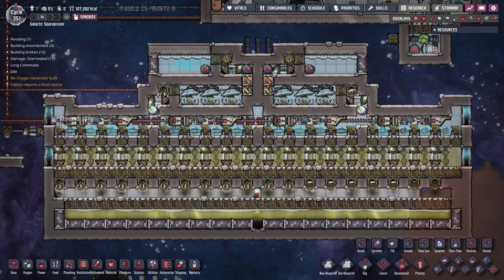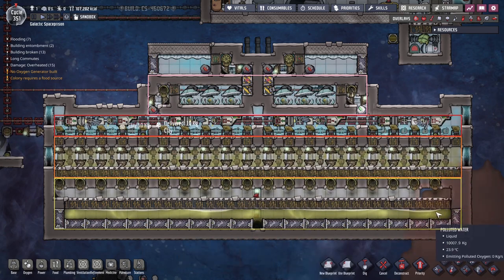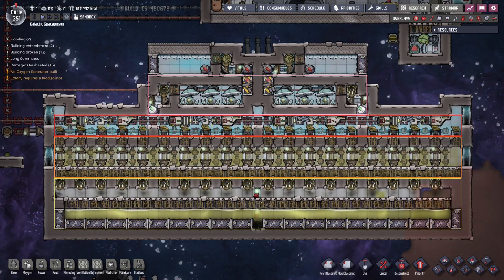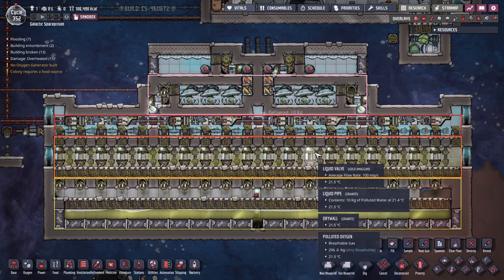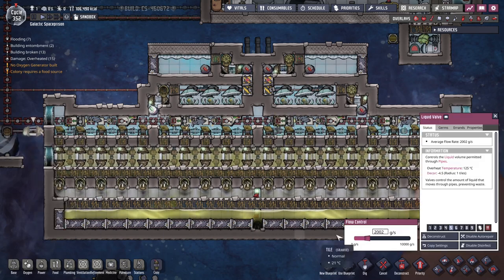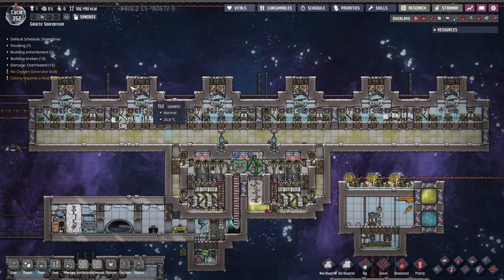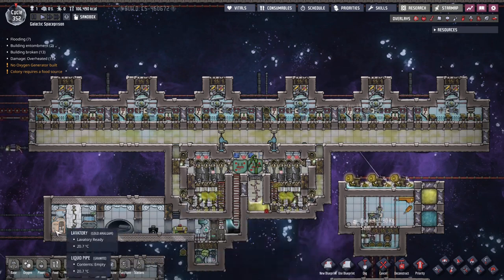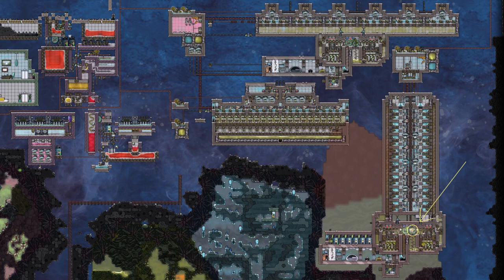Deodorizer Madness! - Oxygen Not Included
Mega deodorizer testing and experimentation in ONI